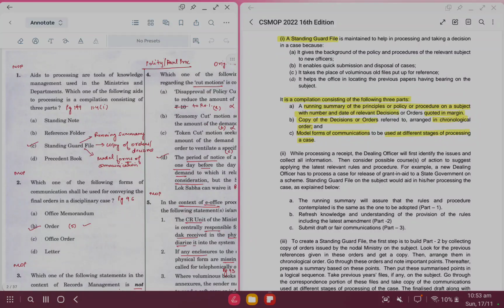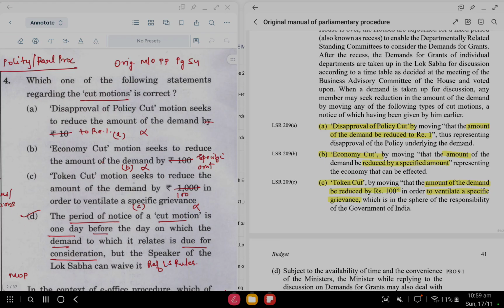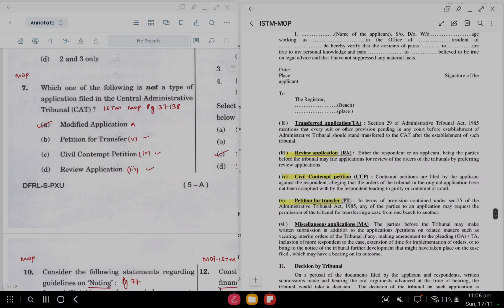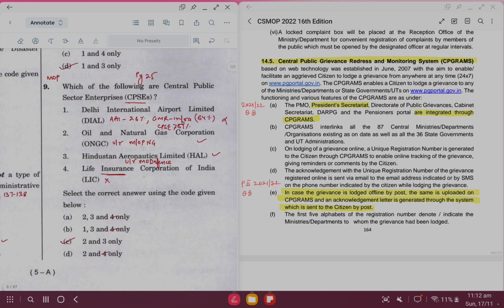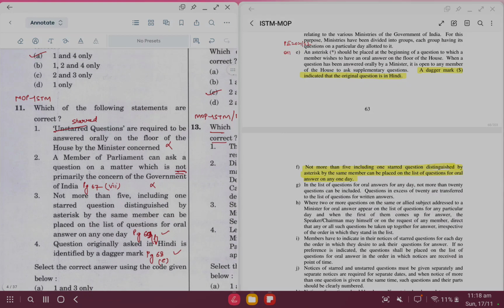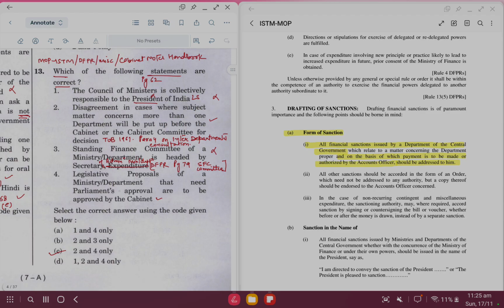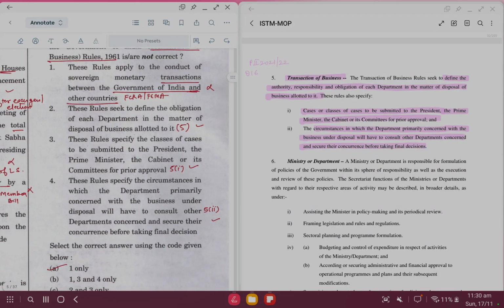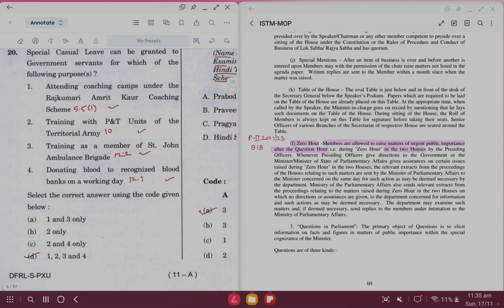SO LDCE 2021-22 (Q No 1-20) Paper 2 Previous Year Question Answer Key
ANSWER KEY Q NO 1 TO 20
SO LDCE 2021-22 PAPER 2 (CATEGORY I, VIII AND XI)